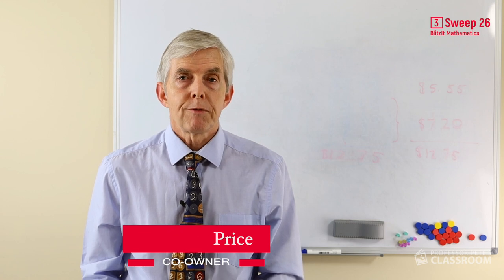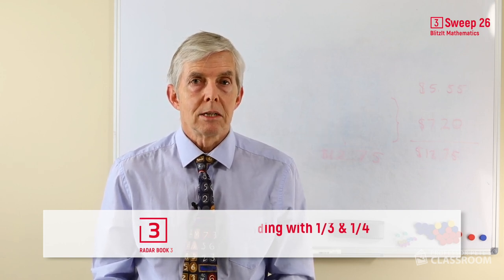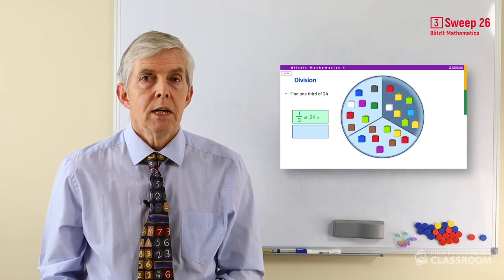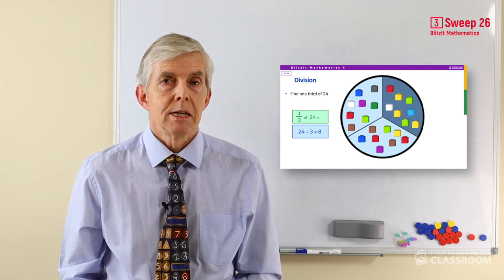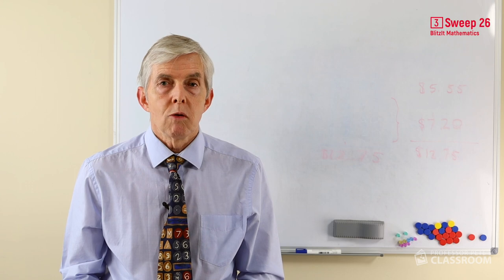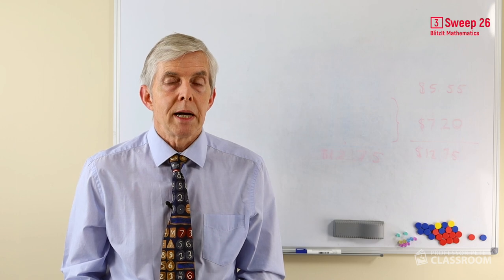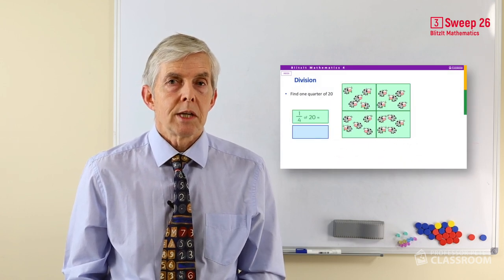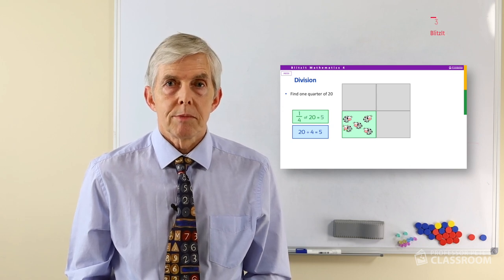BlitzIt Mathematics Year 3 Teacher Video Sweep 26: Dividing with quarters and thirds